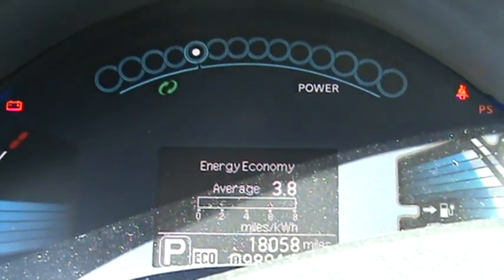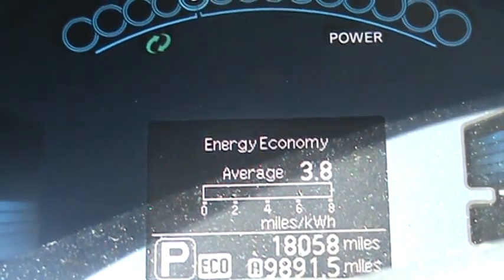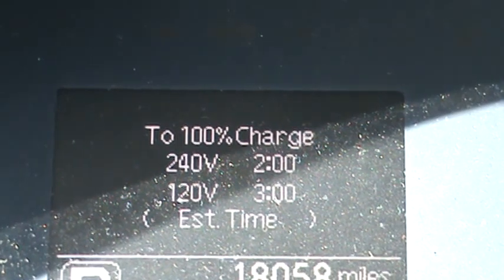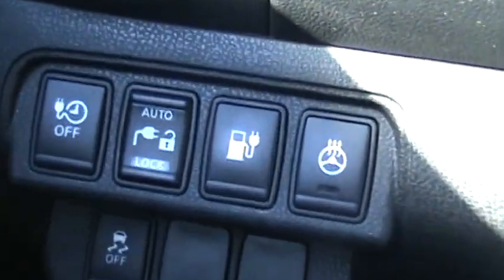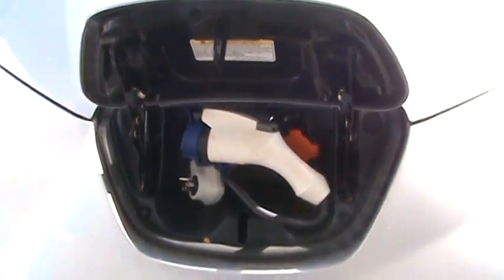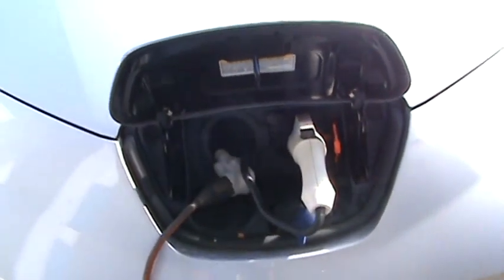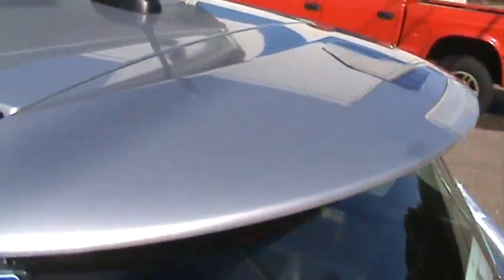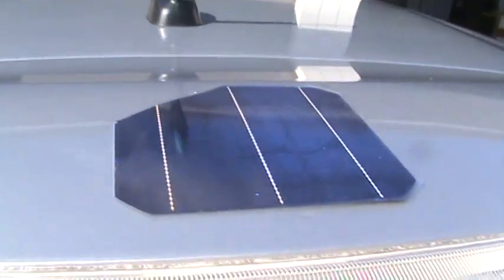2013 NISSAN LEAF CHARGING CABLE THIEFT PREVENTION & SOLAR CELL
10 TIMES EASIER TO CHARGE ANYWHERE THERE IS A 110V OUTLET.